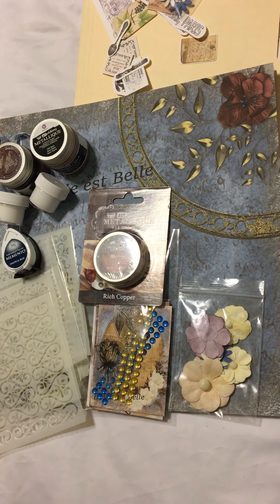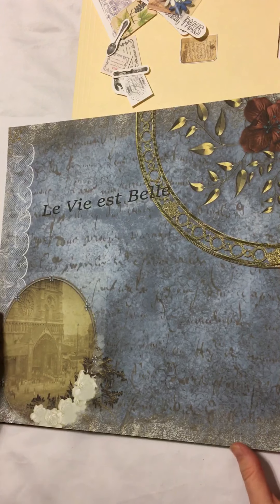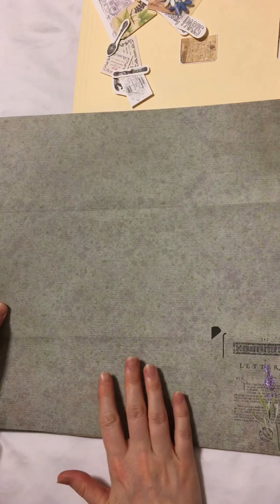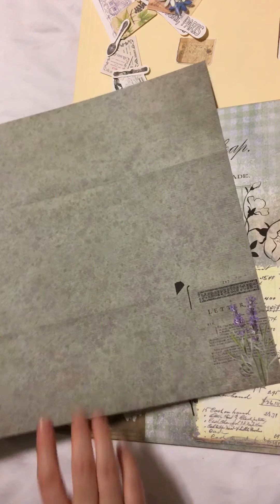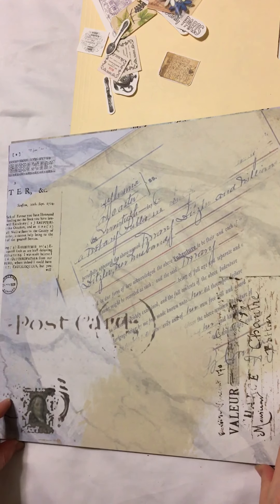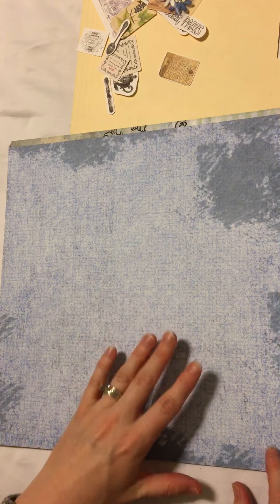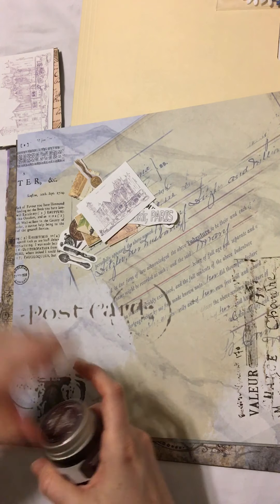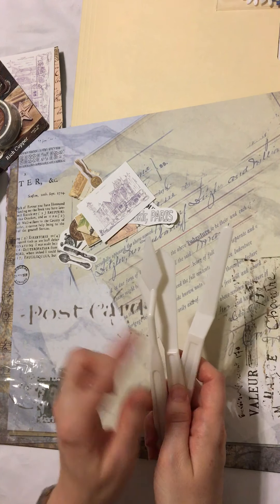June Box Overview | Mix | Junk journal | Scrapbook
Hey everyone! Here is the requested video showing an overview of our very own paper collection Le Vie est Belle! Shows you what you’ll receive in the Mix, junk journal, and scrapbook box. Let me know if you have any questions at all.

and use grand20 to save 20%!